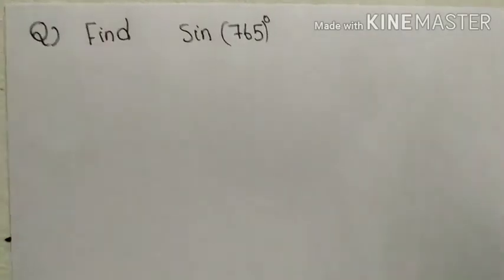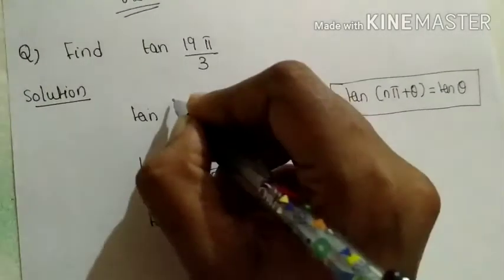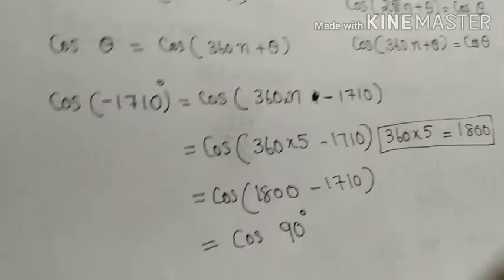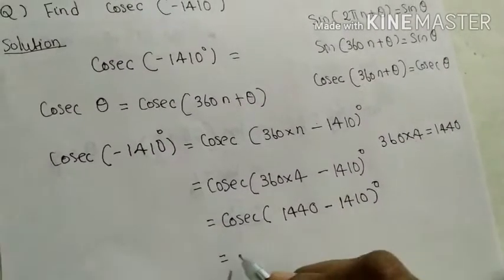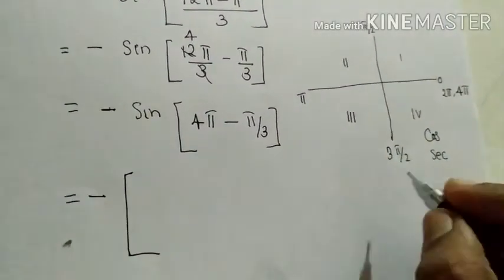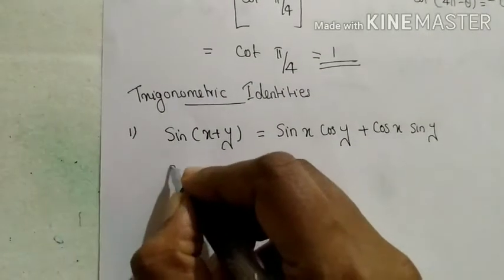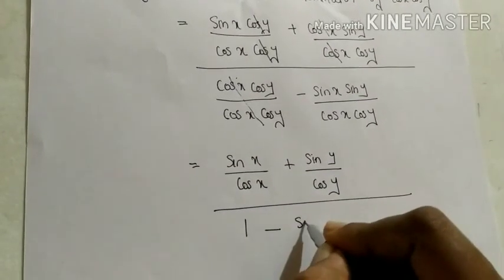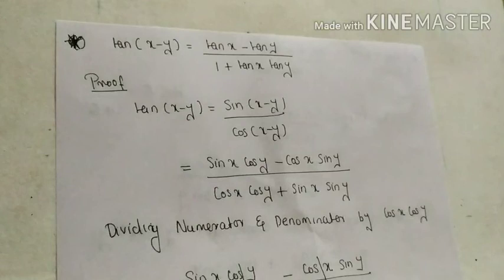Trigonometric Functions- Problems and Identities